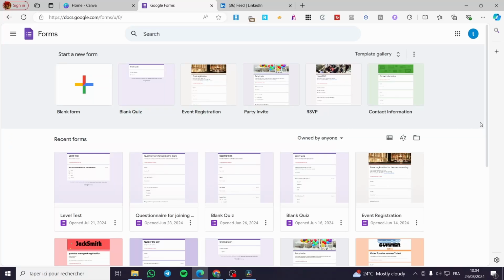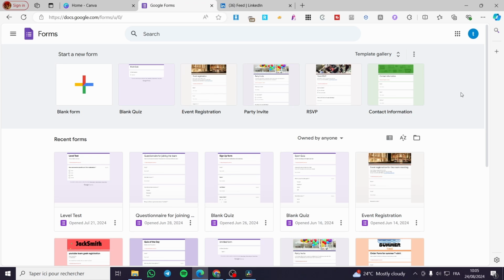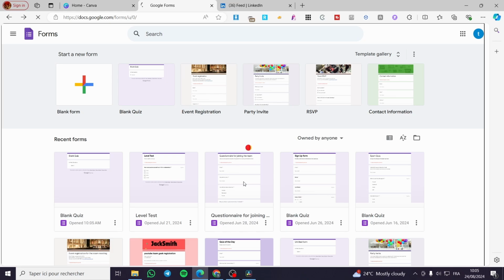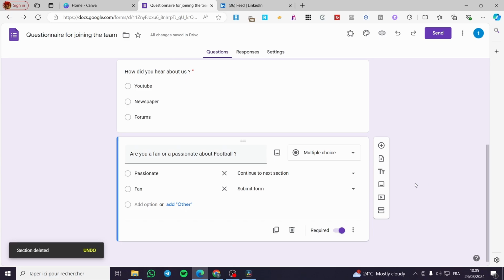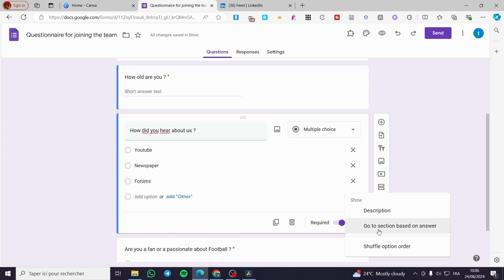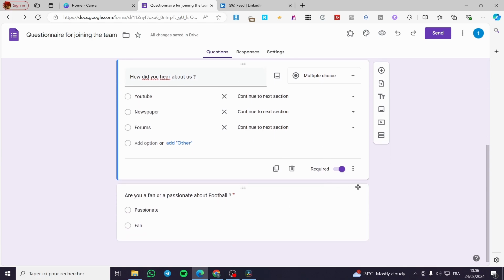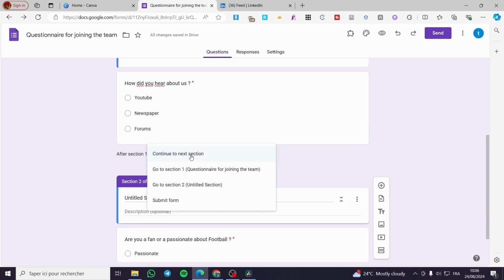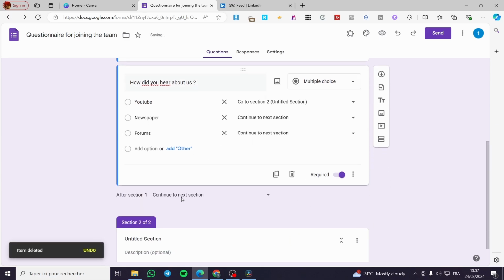How to Add Sub Questions in Google Forms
If you are looking for a video about How to Add Sub Questions in Google Forms, here it is!